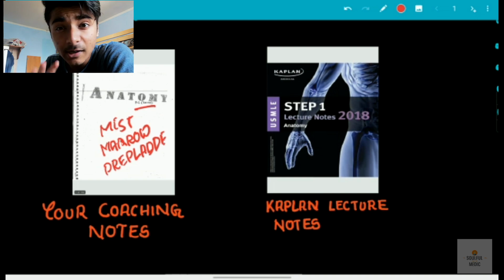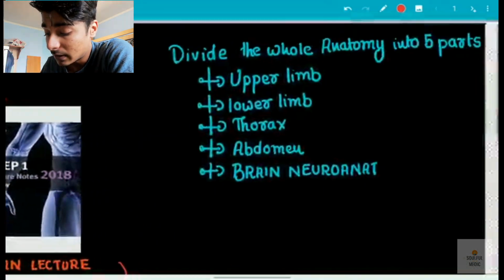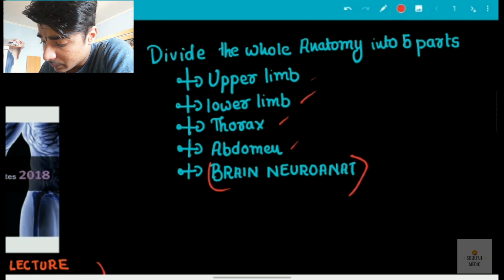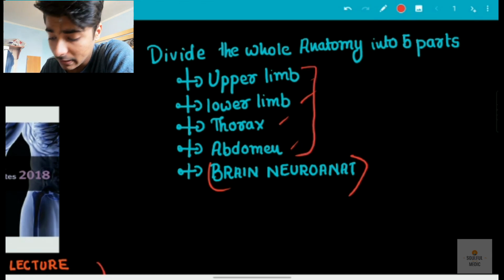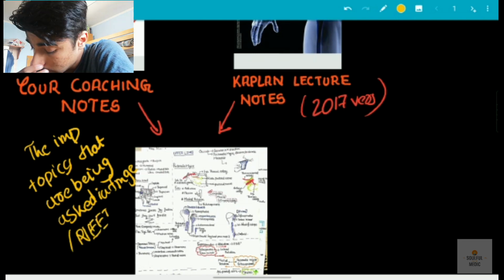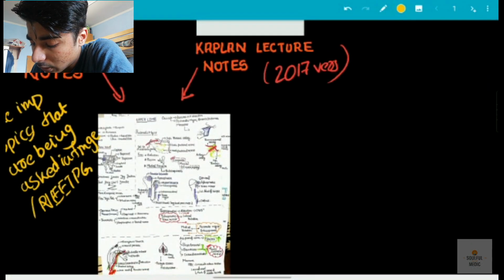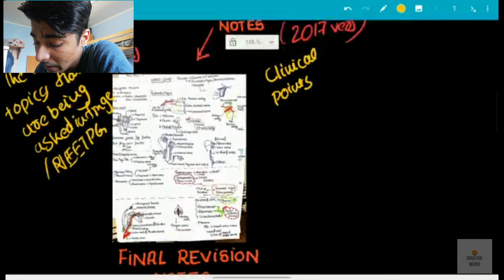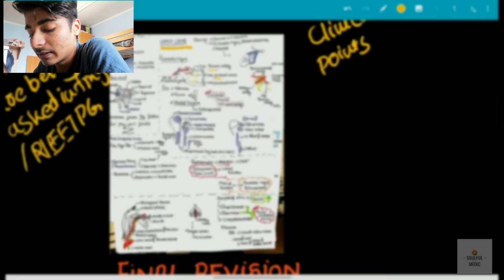Revise whole anatomy in 15 days | revision strategy which I used | Neet PG | NEXT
In this video I have tried to explain my revision strategy which I used for revising whole anatomy which I was able to in 15 days . So watch it to know and hope you can take reference from this strategy
Follow our insta page and get access to my notes
medico_forlife
Thanks